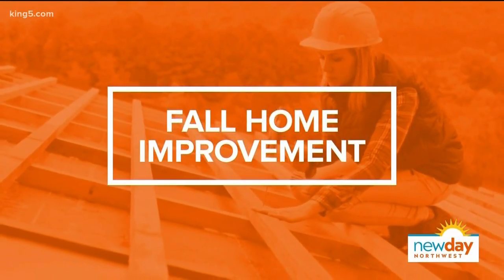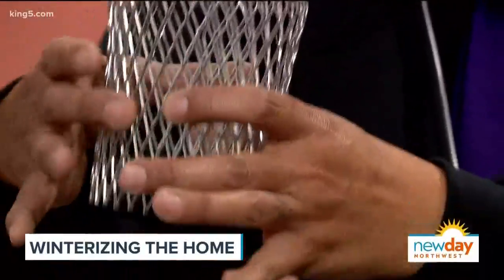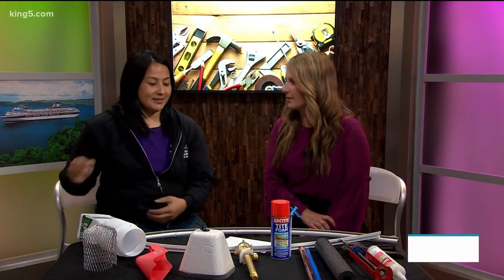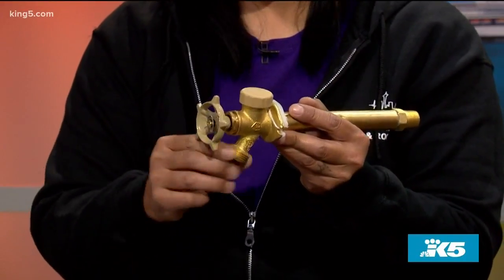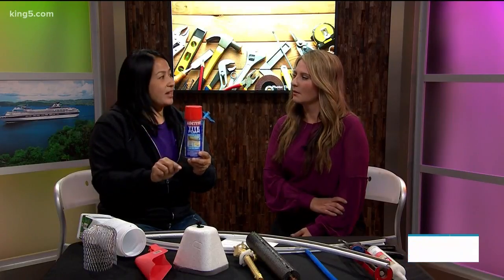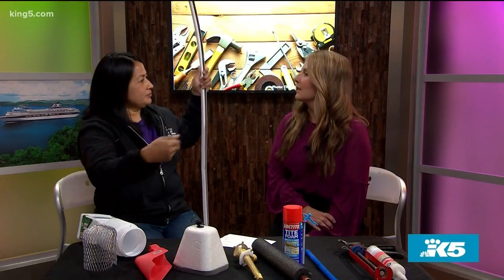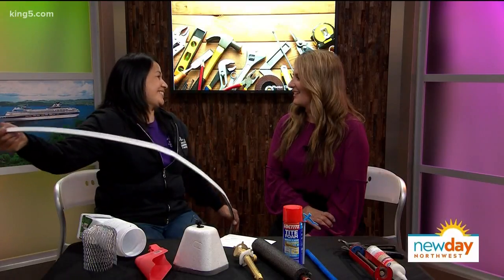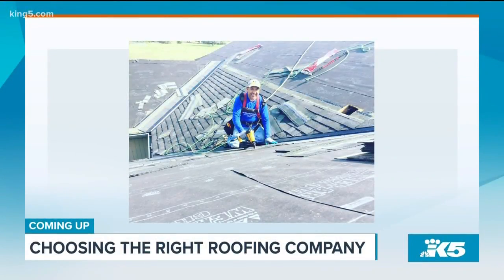DIY projects that make winterizing your home easy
PJ Kounpungchart is a handy woman in Seattle that shows you five projects that can protect your home during the winter. These projects can be made in a short amount of time and won't break your bank.